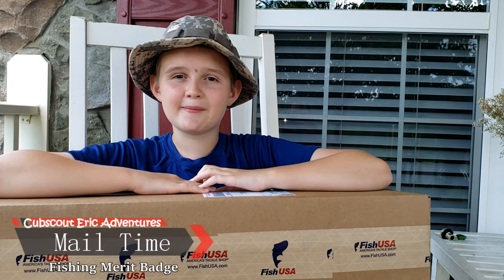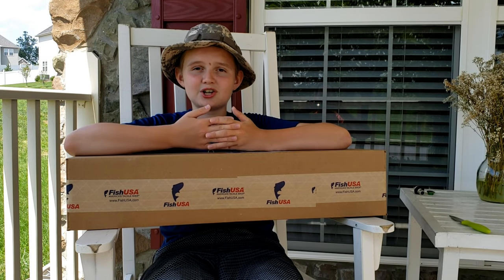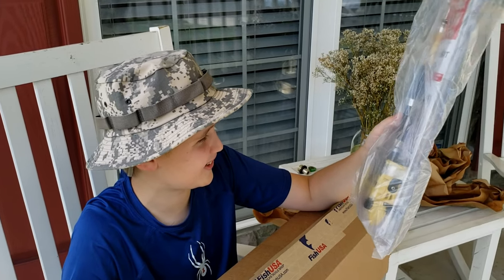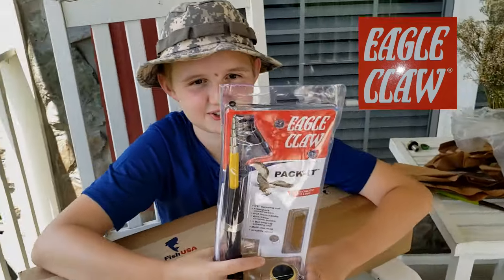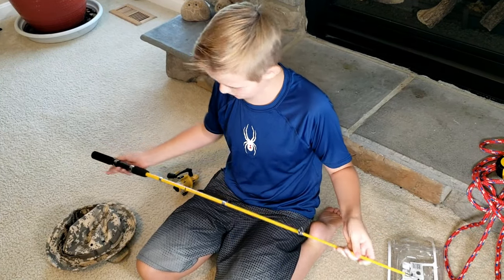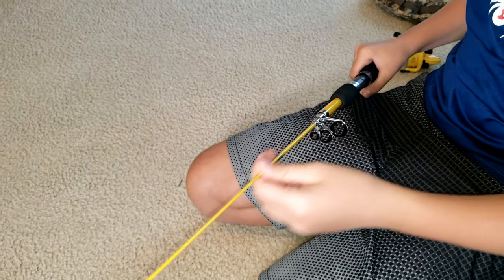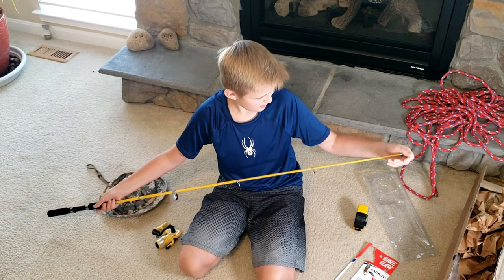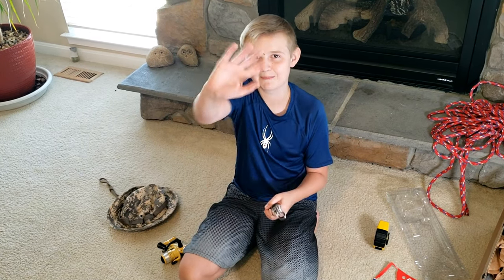Fish USA purchase that Scout Eric could not figure out. Can you guess what it is?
Purchased an item from Fishusa.com.  Will Scout Eric be able to figure it out?  Can you guess what this package might be?

This spring and summer is going to be so much fun.  Look at all the new upcoming video merit badges Scout eric will be working on.  Fishing is just one interest Scout Eric will be persueing later this year.  We hope these video help in some small way.  Share if they do!

O

Fishing

Fishing is the activity of trying to catch fish. Fish are often caught in the wild but may also be caught from stocked bodies of water. Techniques for catching fish include hand gathering, spearing, netting, angling and trapping. “Fishing” may include catching aquatic animals other than fish, such as molluscs, cephalopods, crustaceans, and echinoderms. The term is not normally applied to catching farmed fish, or to aquatic mammals, such as whales where the term whaling is more appropriate. In addition to being caught to be eaten, fish are caught as recreational pastimes. Fishing tournaments are held, and caught fish are sometimes kept as preserved or living trophies. When bioblitzes occur, fish are typically caught, identified, and then released.

According to the United Nations FAO statistics, the total number of commercial fishers and fish farmers is estimated to be 38 million. Fisheries and aquaculture provide direct and indirect employment to over 500 million people in developing countries.[1] In 2005, the worldwide per capita consumption of fish captured from wild fisheries was 14.4 kilograms, with an additional 7.4 kilograms harvested from fish farms.[2]